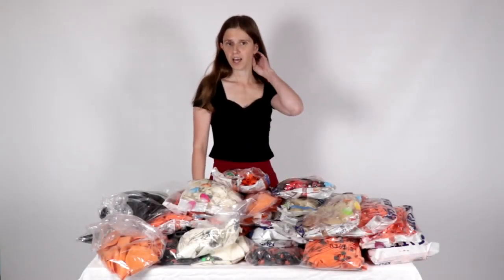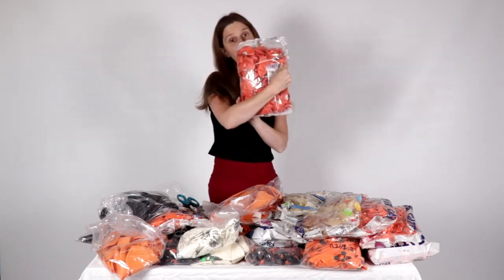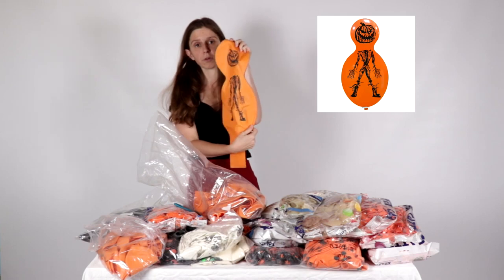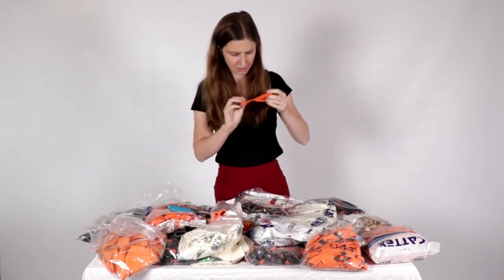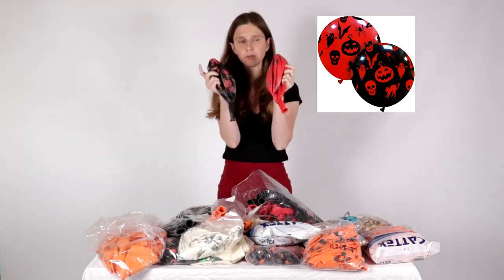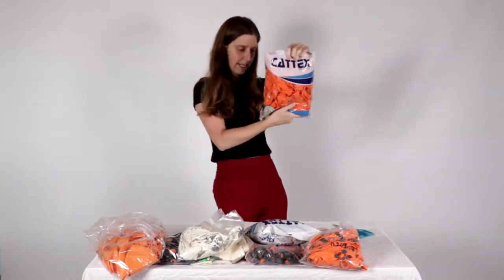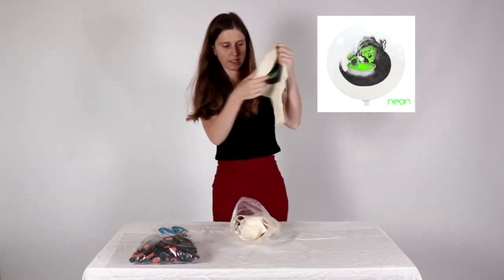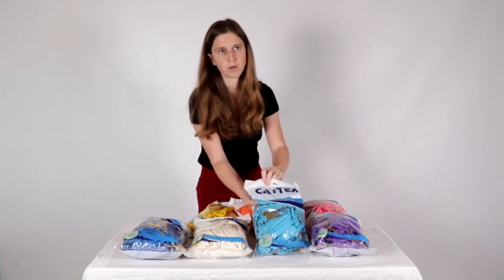Balloune-qc Halloween has arrived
Presentation of our new arrival of Cattex.

Présentation de notre nouvelle arrivage de Cattex.